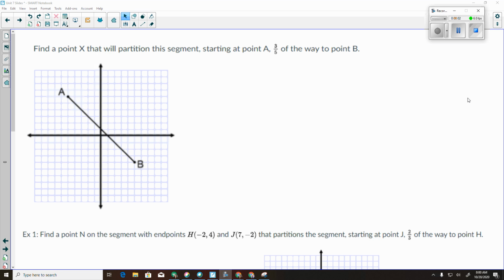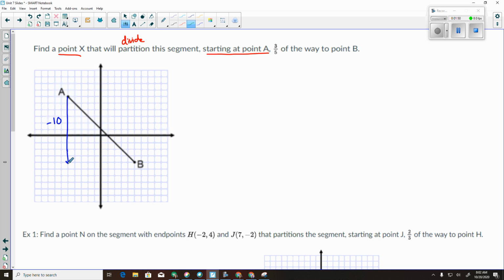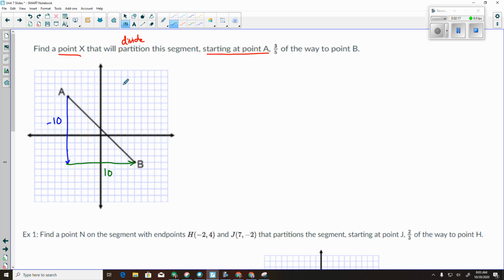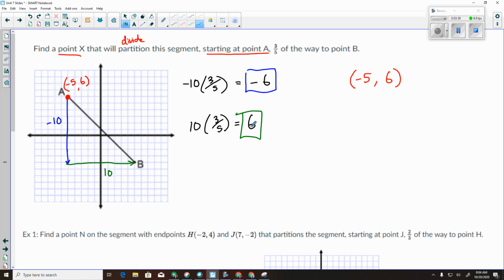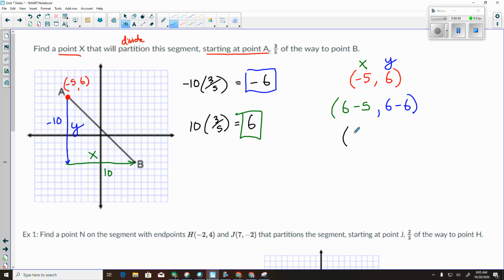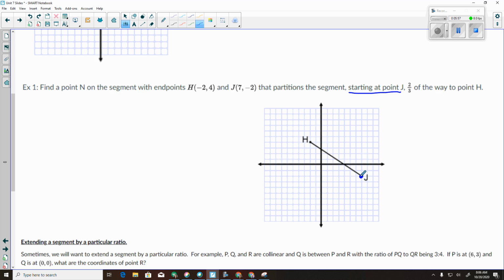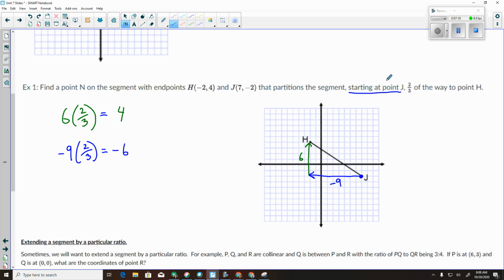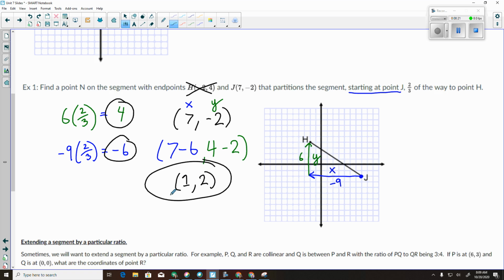7 4 Dividing a Line Segment